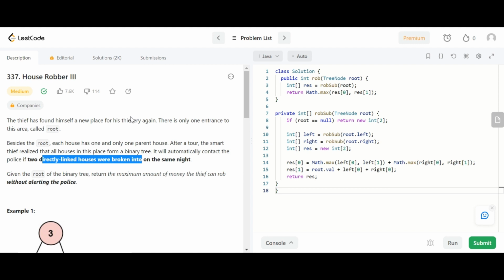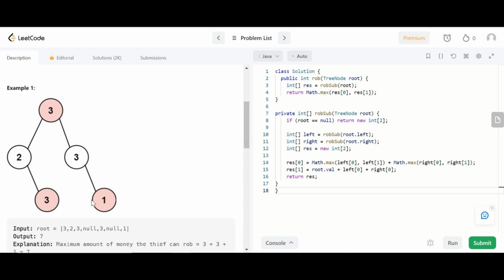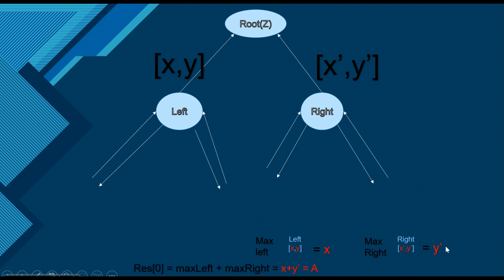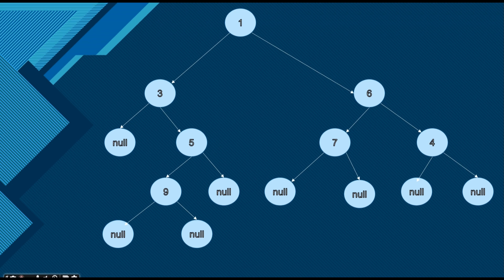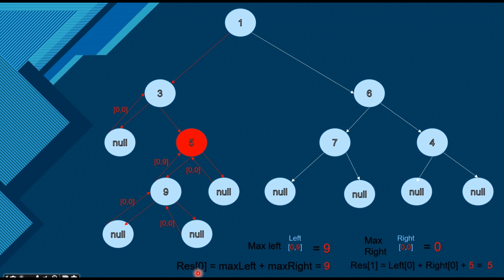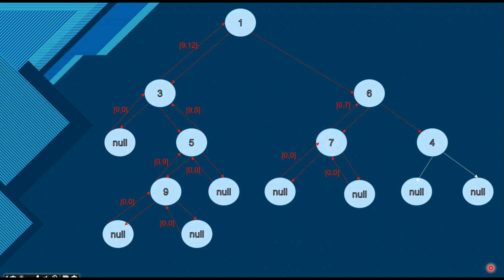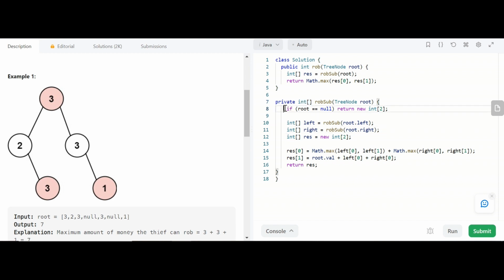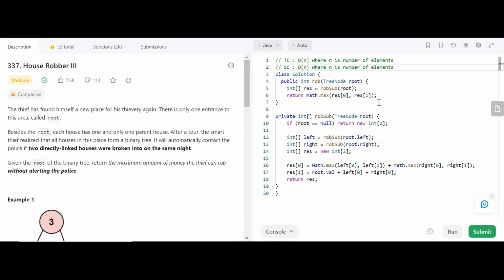Leetcode 337 | House Robber III | Tree | DFS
Here is the video on "House Robber III". Hope you like this video.